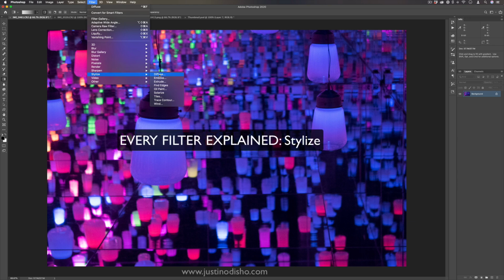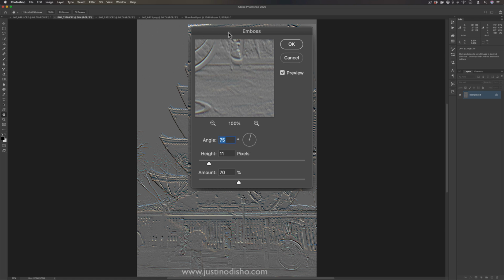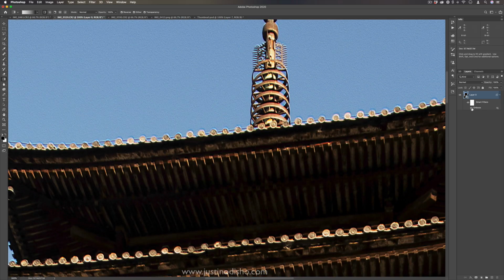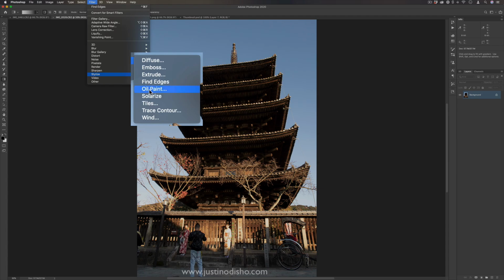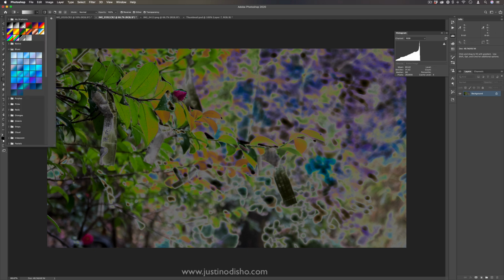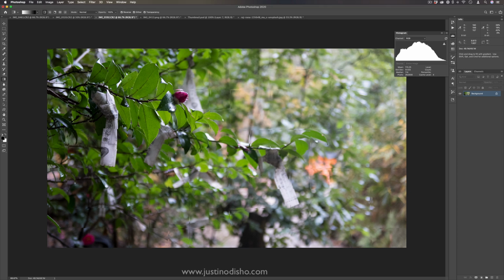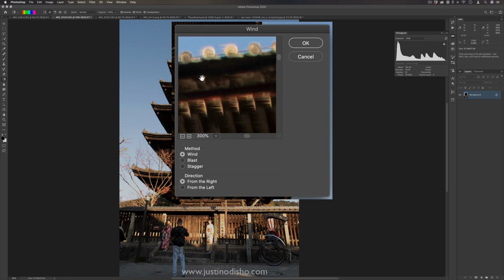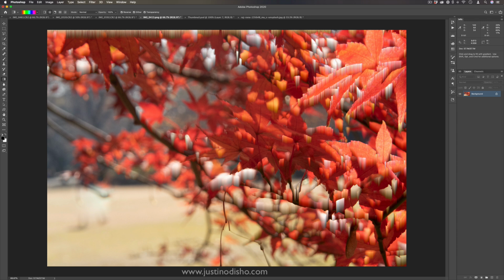How to use Stylize Filters in Adobe Photoshop CC (Every Effect Explained Ep. 12) (Tutorial)